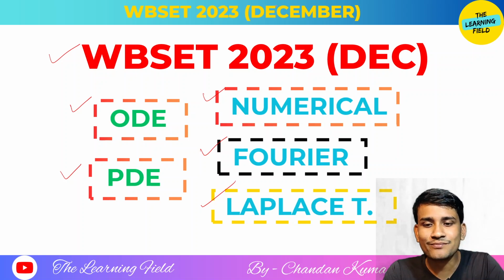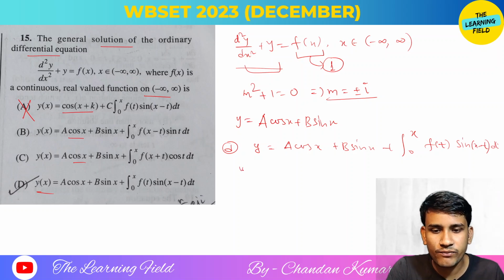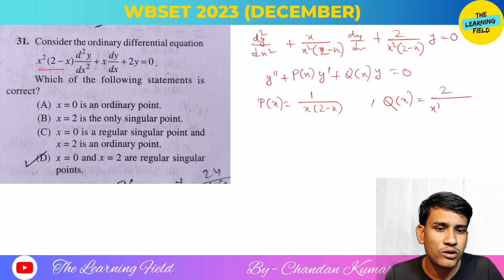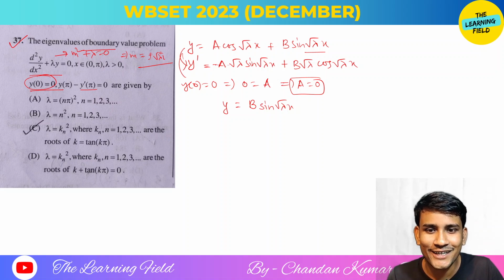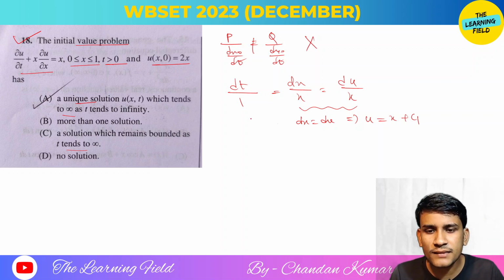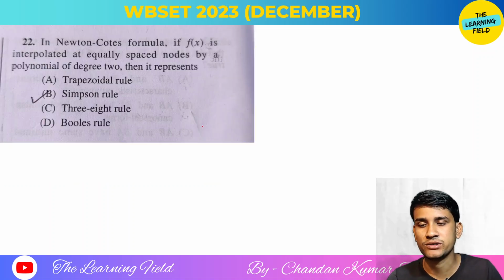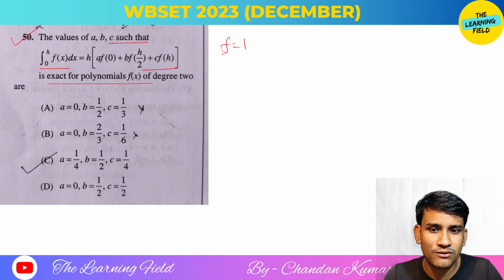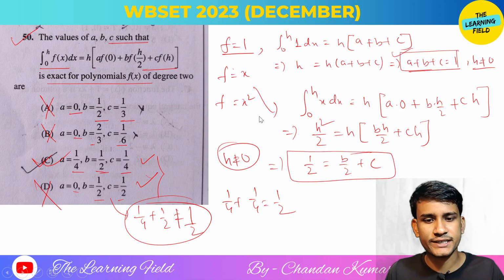WBSET 2023 (DECEMBER) Paper Solution || The Learning Field